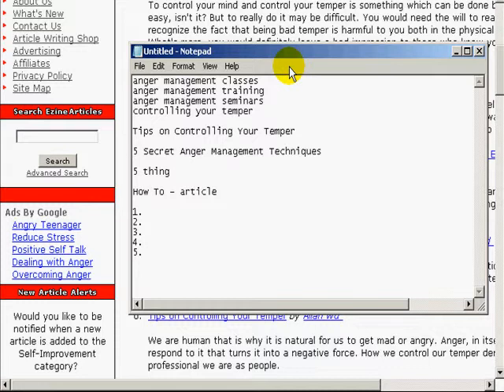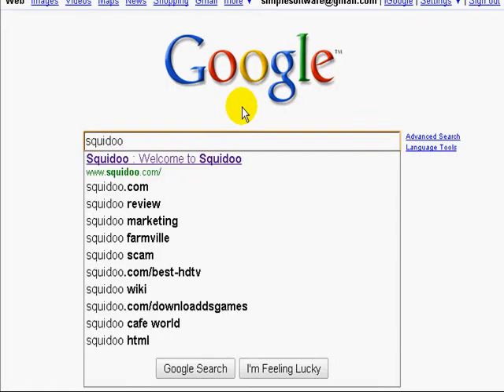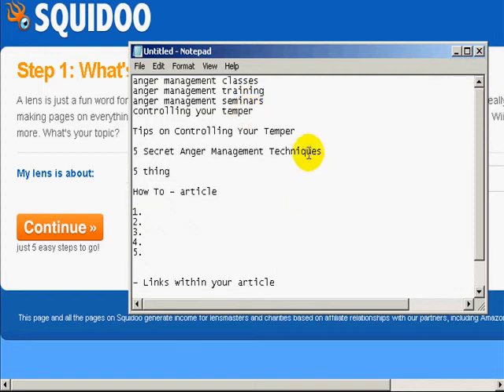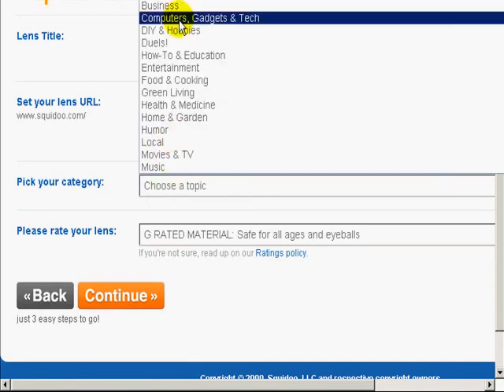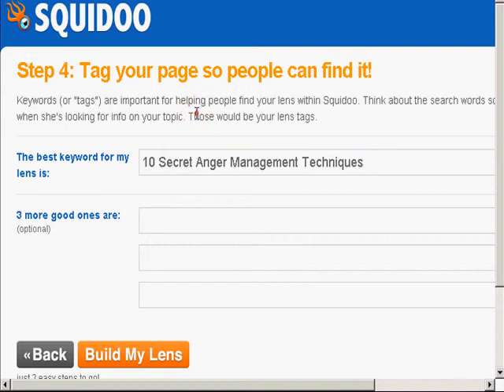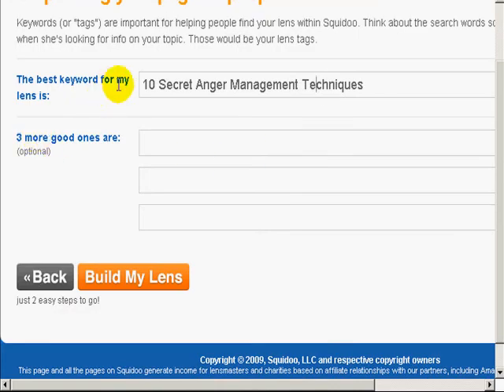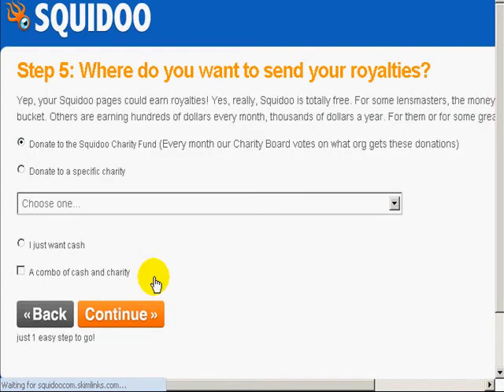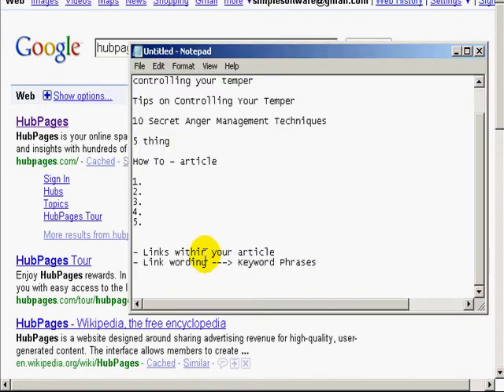04 - Twitter Business and Marketing Magic "Content is Key"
Yes, Content Content Content! Content is definitely key and has an important role in this step by step system. You need it, if you want to build credibility around your website. In this video, you will learn what content you should provide. Don't worry, you don't have to create tons of content, a report, or an ebook. We're talking about just a few pieces of content, that will help show your prospects your expertise.